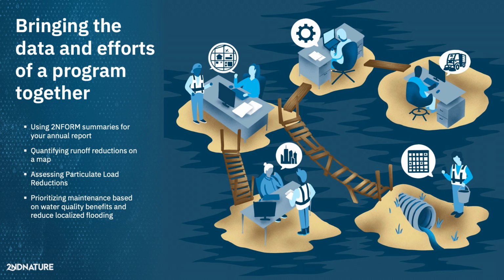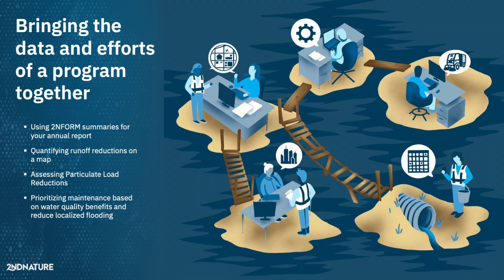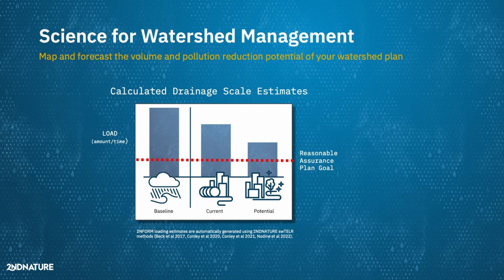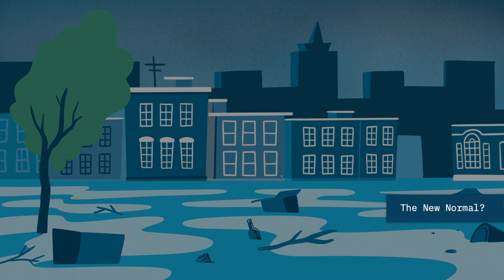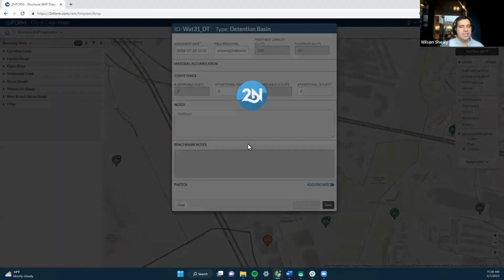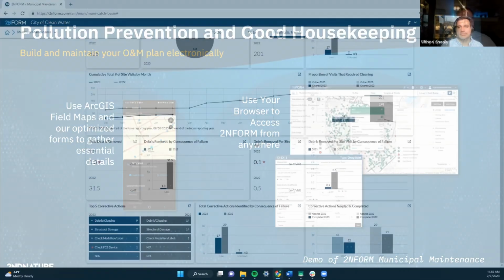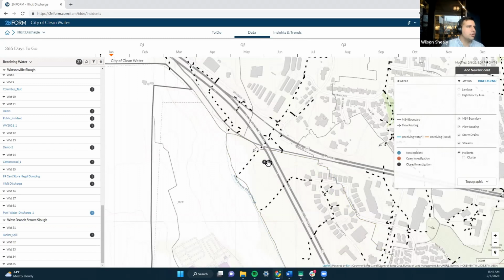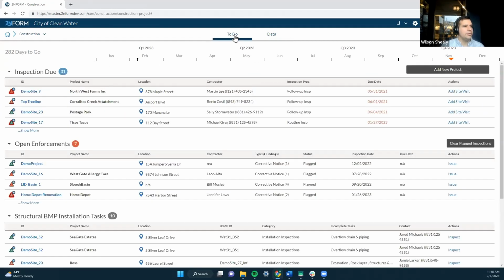2NDNATURE Webinar Streamline Your Stormwater Program & MS4 Compliance Work with ArcGIS + 2NFORM 1